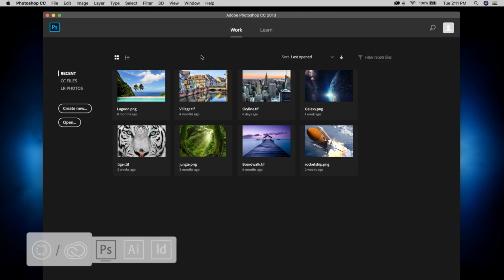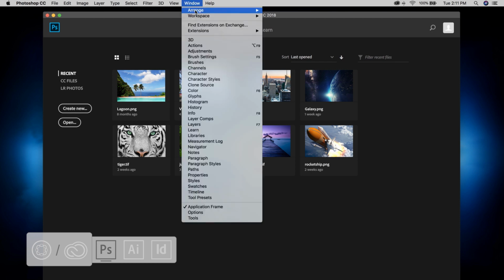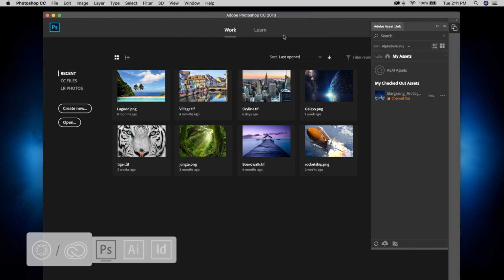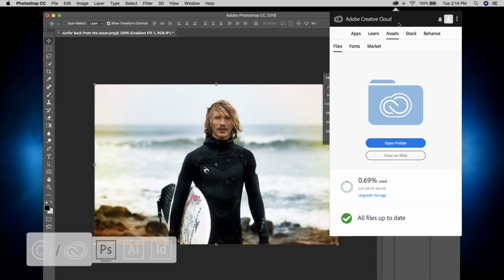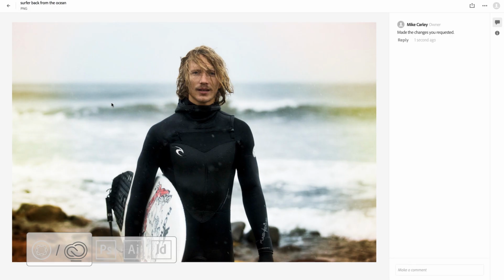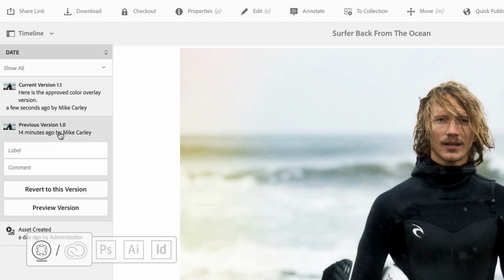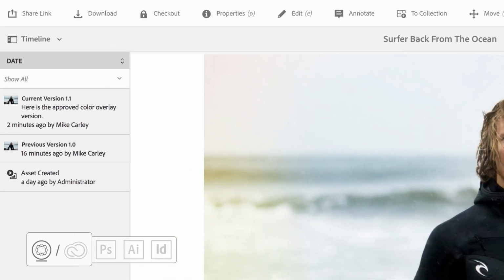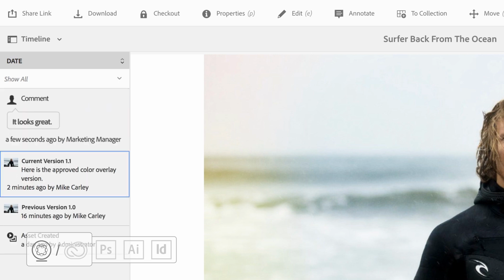Adobe Asset Link and Photoshop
Streamline photo re-touching and editing by providing creatives with the ability to search for and check out the images they need, in both AEM Assets and Creative Cloud, directly from the Photoshop interface.